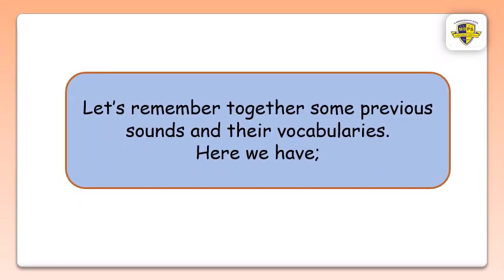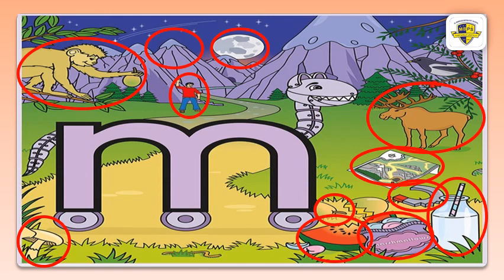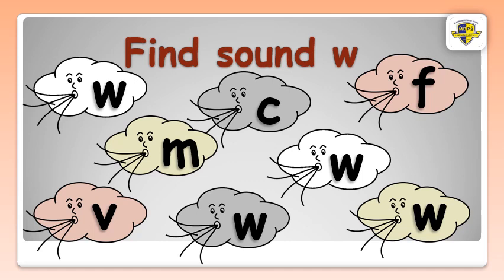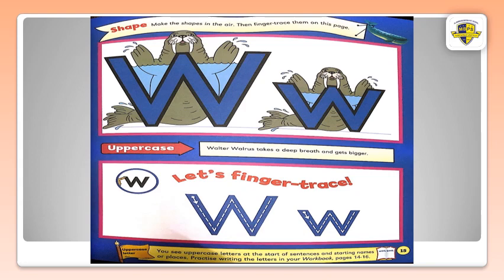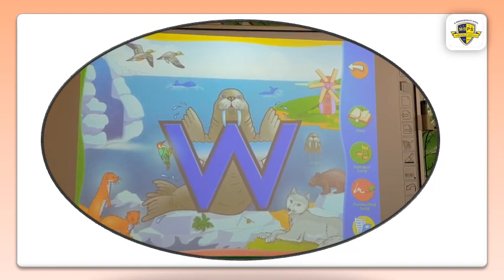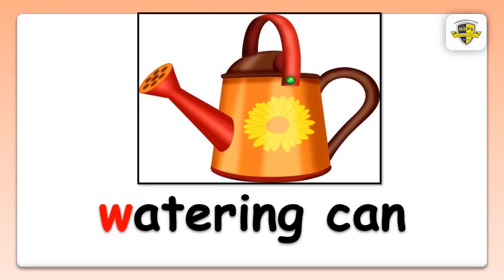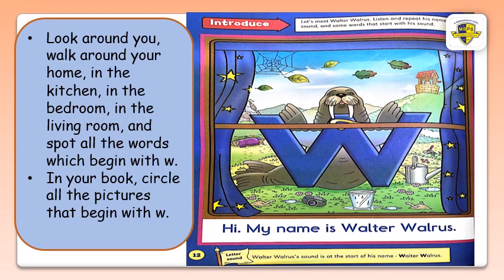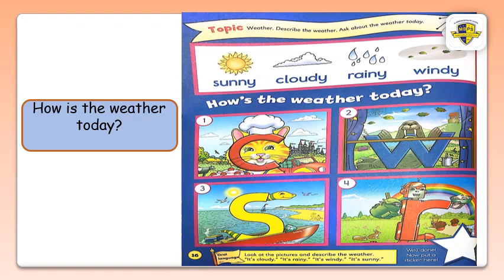12-04-2020 letter w